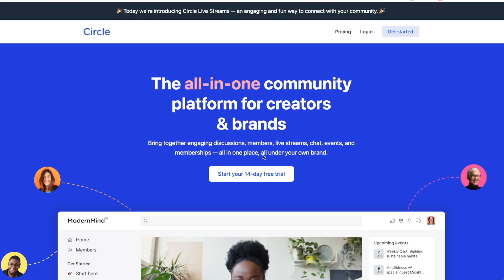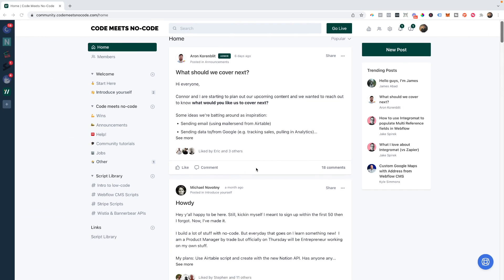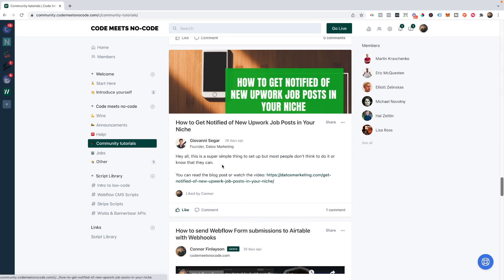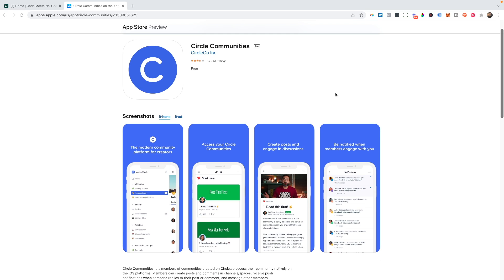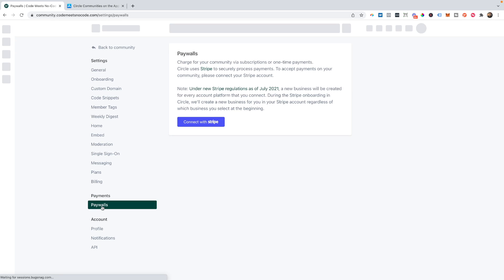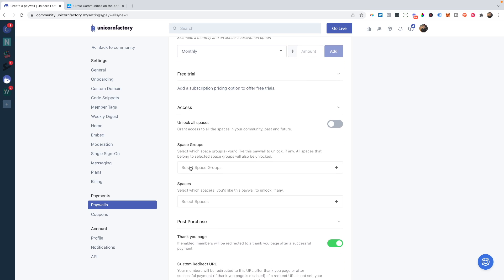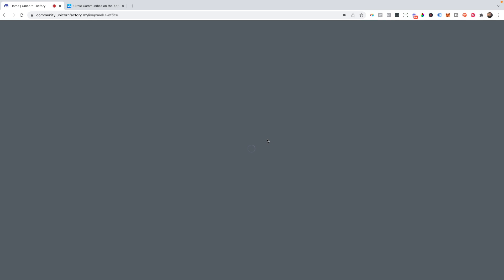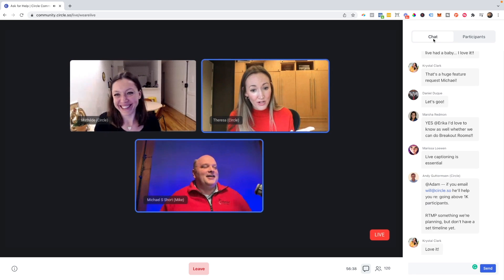Circle.so 2022 Review: Live Streams, Events and Paywalls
Circle just launched Live Streams. In this video, I am reviewing all of the latest product updates Circle has shipped over the last eight months and dive into why Circle is simply the best tool for managing an online community!

TIMESTAMPS:
00:00 Intro
01:28 Circle Overview
03:05 Events
03:38 Paywalls
04:50 Live Streams

GET IN TOUCH:
If you have any specific questions about how to do things with any of the tools please leave a comment on one of the videos or in the channel.